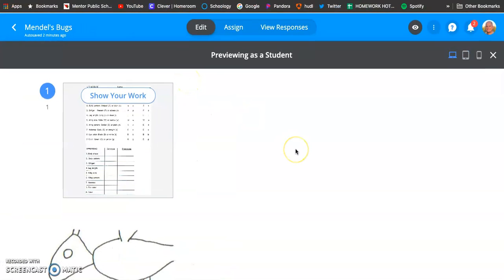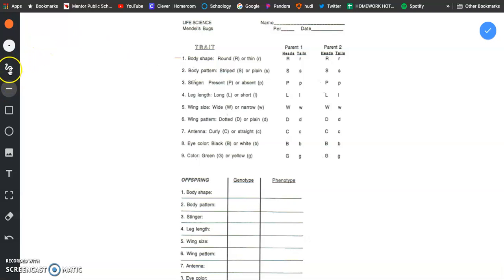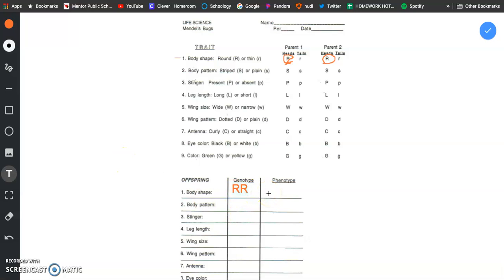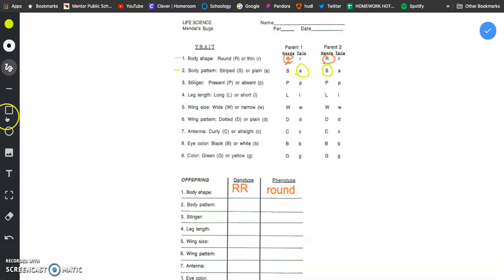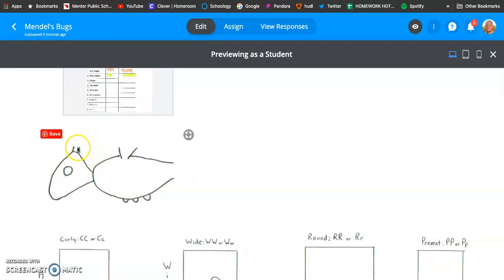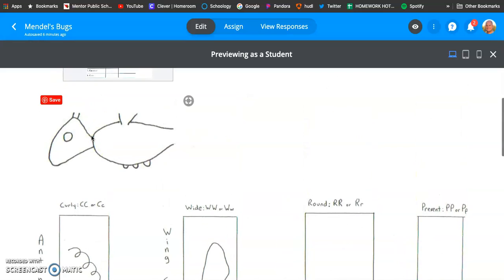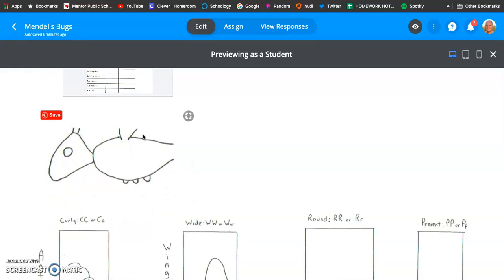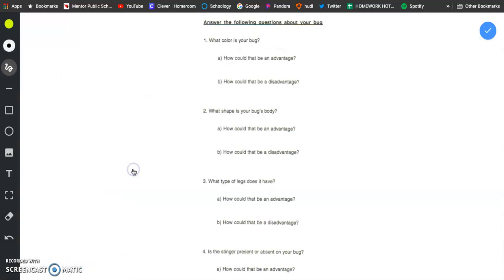Mendels Bugs Directions